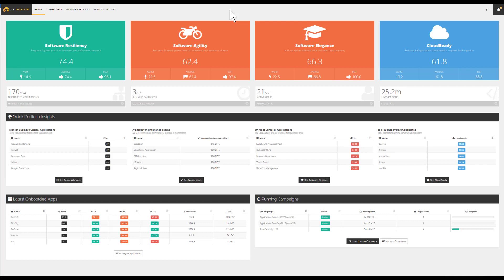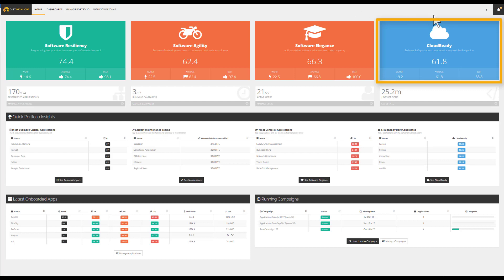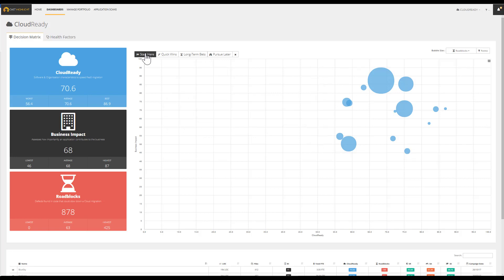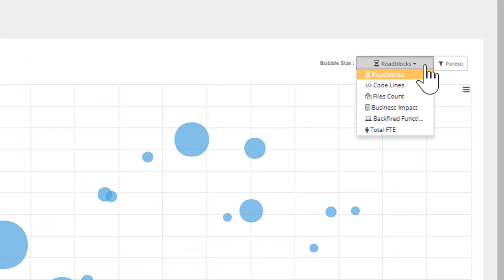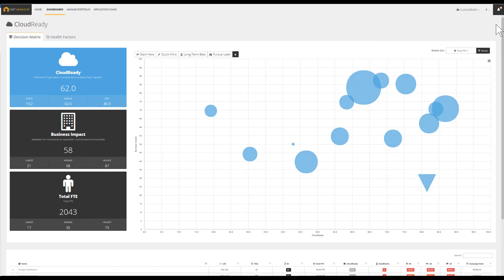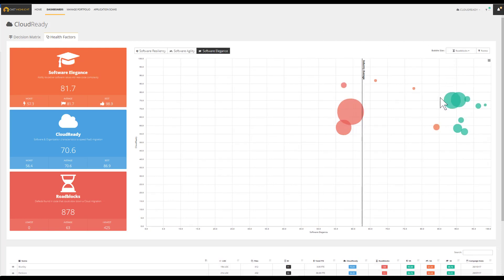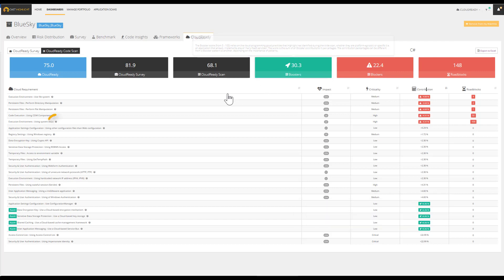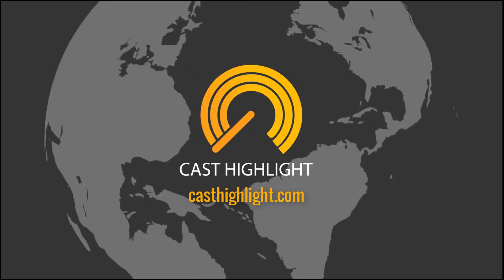CAST Highlight - CloudReadiness Demo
5 min Demo on How CAST Highlight can help for a Cloud Migration